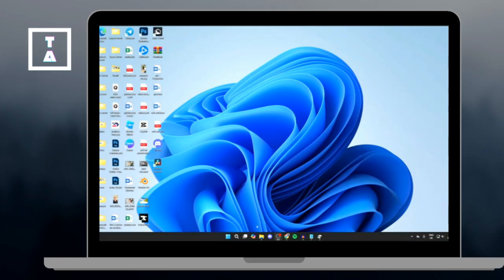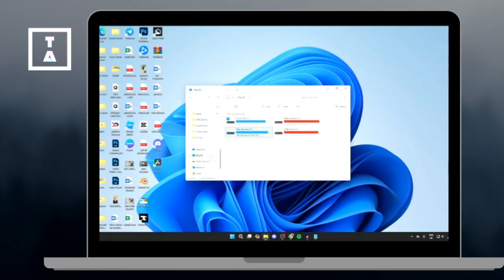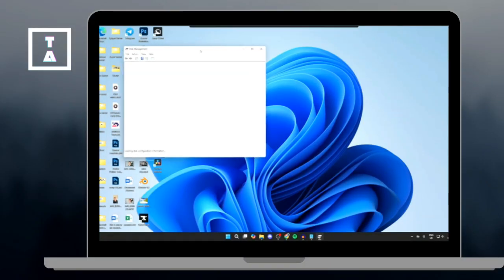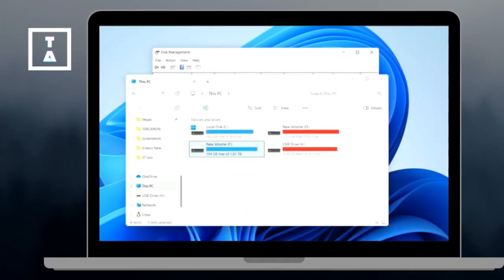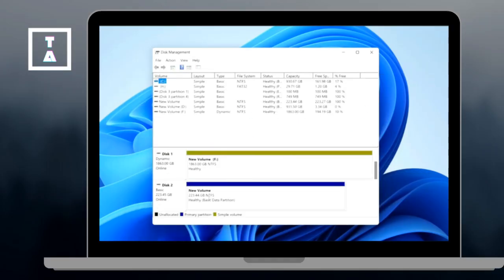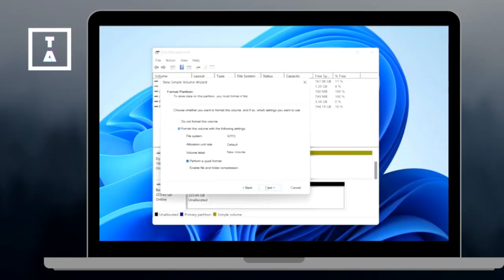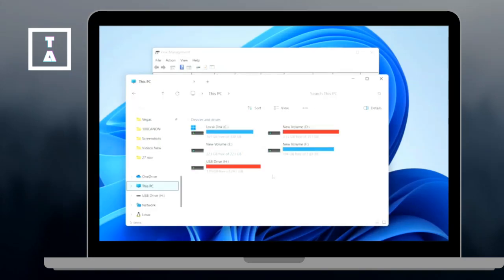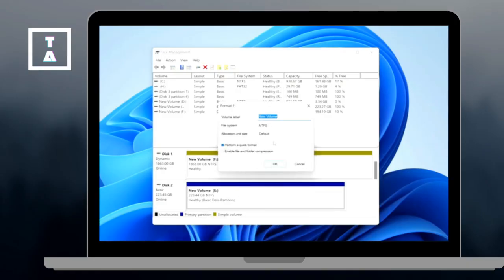Fix External Hard Drive Not Showing Up In Windows 11 & 10 in SECONDS!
Frustrated because your external hard drive isn't showing up or detected in Windows 11 or Windows 10? Don't panic! This comprehensive guide will walk you through all the common and advanced troubleshooting steps to fix your external HDD not showing up issue and get your data accessible again.

Whether it's a new drive not initializing, an old drive suddenly unrecognized, or just a simple connection problem, we cover everything from basic checks to advanced system settings. Learn how to diagnose and resolve issues like your hard drive not appearing in Disk Management, Device Manager, or File Explorer.

📌 **What You'll Learn & Fix in this Video:**
✔️ **0:00 Introduction**
✔️ **0:30 Check USB Ports & Cables:** The simplest fix first! Ensure proper connection and test different ports.
✔️ **1:15 Restart Your PC:** A quick reboot can often resolve minor glitches.
✔️ **1:45 Troubleshoot in Disk Management:**
    *   Initialize Disk: For new drives.
    *   Assign Drive Letter: If the drive is visible but has no letter.
    *   Change Drive Letter: Resolve conflicts.
    *   Create New Simple Volume: Set up unallocated space.
✔️ **4:30 Update/Reinstall Drivers in Device Manager:** Resolve driver conflicts or outdated drivers.
✔️ **6:00 Check for Drive Partition Issues (Diskpart):** Advanced steps to clean and manage disk partitions.
✔️ **7:45 Run Hardware & Devices Troubleshooter:** Let Windows automatically find and fix problems.
✔️ **8:30 Check Power Supply:** Especially for larger external drives that require external power.
✔️ **9:15 Scan for Malware/Viruses:** Ensure no malicious software is interfering with drive detection.
✔️ **9:50 Format Drive (Last Resort):** How to format if you're willing to lose data (use after attempting data recovery).

Stop stressing over your missing external hard drive. Follow these step-by-step solutions to resolve the "external hard drive not showing up" problem in Windows 11 and Windows 10. Get your files accessible again!

👍 If this video helps you fix your external drive, please give it a thumbs up, leave a comment with your success story or questions, and subscribe for more essential tech troubleshooting tips!